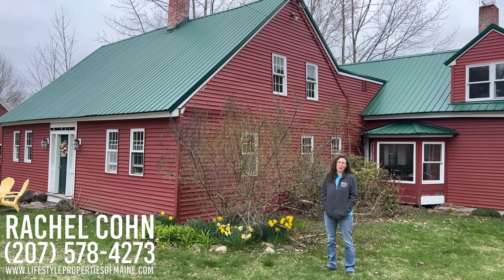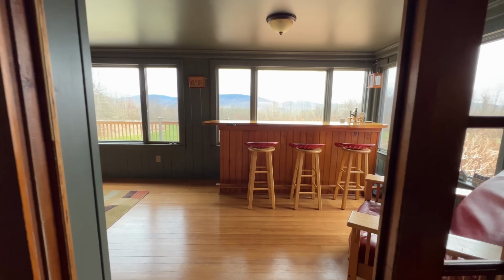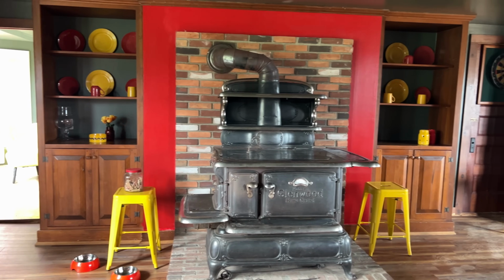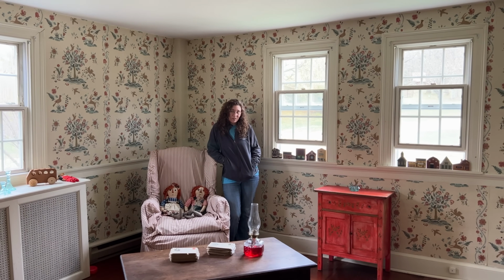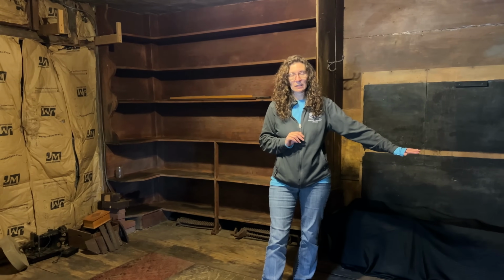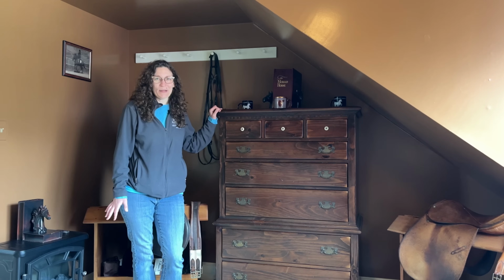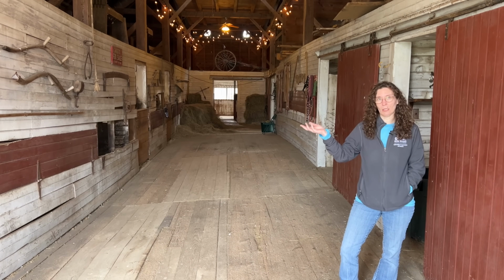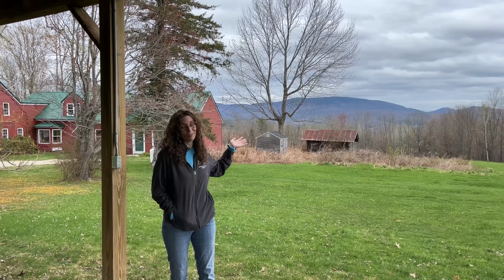Historic Farmhouse with Barn | Maine Real Estate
Privacy and Mountain Views Galore! This antique farmhouse is situated on ±6 acres, offering a tranquil retreat surrounded by nature's beauty. With its four bedrooms, two baths, and a range of desirable features, including first floor bedroom bathroom and laundry.  The oldest part of the home once served as the post office for the town of Sumner. With extra rooms to grow – bring your ideas!

Many updates have been made with a focus on retaining all the charm a 1786 farmhouse has to offer. When you step onto the large, enclosed porch, you instantly step into serenity. This bright space is perfect for enjoying your morning coffee or meditation while soaking in exquisite mountain views. The two wood stoves will keep you extra cozy in the colder months, making it possible to enjoy the enclosed porch all year long.

The open deck provides additional space for outdoor gatherings and enjoying the fresh air and if you love entertaining, a pavilion with electricity is ready to host memorable gatherings with family and friends. There’s even an outdoor bathroom, allowing for added convenience when hosting outdoor activities or tending to the land.

The large upper barn offers ample storage space with 8 good sized stalls, a chicken coop, and large tack room and a milking room. The lower barns need TLC so bring your imagination.

 Fiber optic high-speed internet is available - so you can work and play!

There is direct trail access from the property making it easy to explore the area. Whether you enjoy hiking, biking, snowmobiling, atv’s or horseback riding, and let’s not forget the multiple ski resorts nearby including the renowned Sunday River. The year-round opportunities for outdoor adventures are endless.

Furniture to convey with the property.